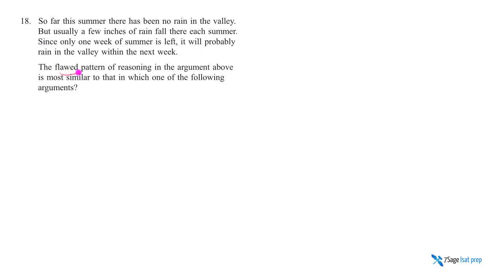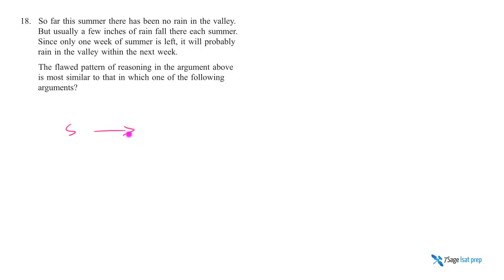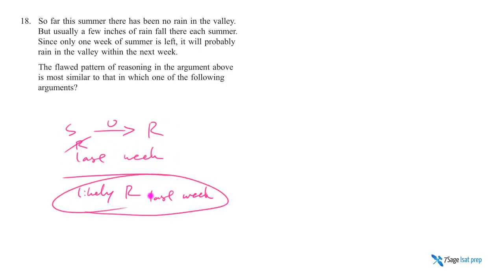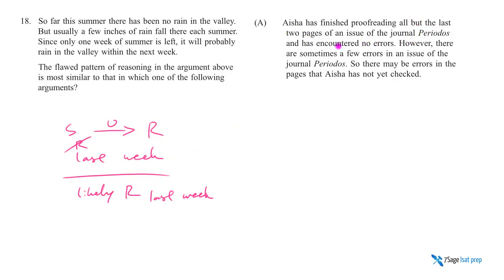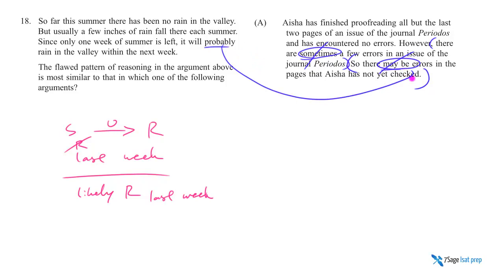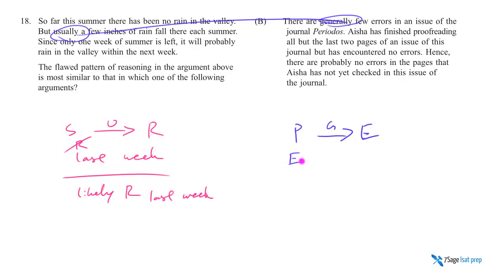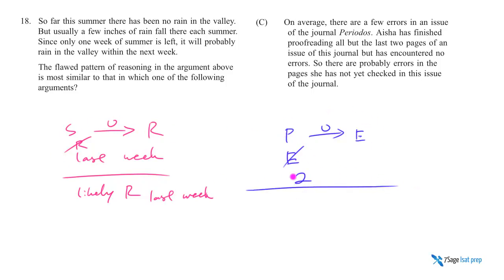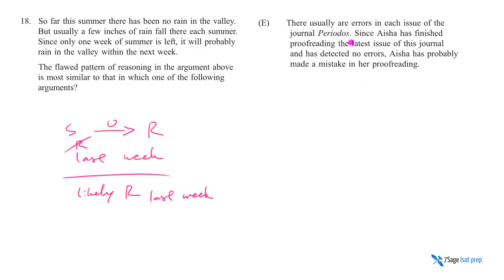LSAT PrepTest 73 September 2014 Section 4 Question 18 rain in the valley - 7Sage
LSAT PrepTest 73 September 2014 Section 4 Question 18

So far this summer there has been no rain in the valley. But usually a few inches of rain fall there each summer.

7Sage LSAT is founded by J.Y. Ping and Alan Cheuk, LSAT experts and Harvard Law School J.D.'s.